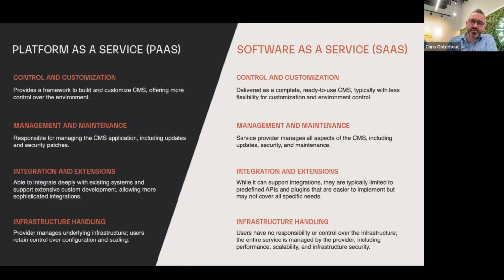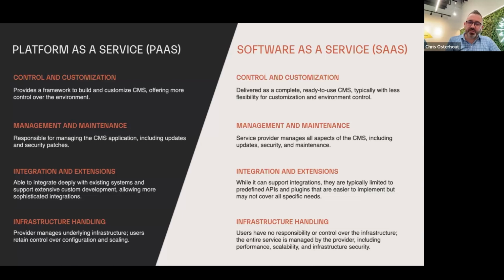PaaS vs SaaS for Your CMS: Key Differences in Control, Customization, and Hosting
In this clip from our webinar co-presented with Umbraco titled "Cloud Mastery: Overcoming Migration Challenges," we explore the key differences between Platform as a Service (PaaS) and Software as a Service (SaaS) in the context of CMS and cloud hosting.

Choosing the right model for your website or digital platform depends on a range of factors—from how much customization you need, to your internal change tolerance, to your global infrastructure needs. This overview outlines the strategic considerations that guide that decision.

In this video, you'll learn:

• What PaaS and SaaS really mean for digital teams
• How control, extensibility, and maintenance vary across the two models
• Why PaaS offers greater flexibility for custom development and integration
• How SaaS solutions provide managed, turnkey systems ideal for standard use cases
• The importance of infrastructure handling and regional hosting control
• What organizations should know about version updates, training impact, and API extensibility
• How global content delivery and data sovereignty are managed differently in each model

This session is essential for any organization evaluating CMS platforms or preparing for a cloud migration, especially if custom workflows, integration requirements, or international hosting are part of your needs.